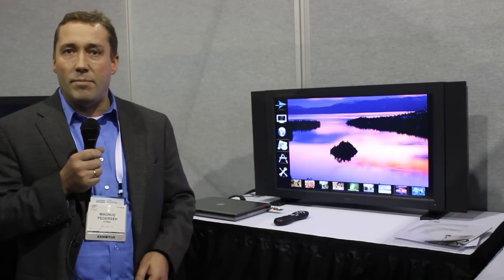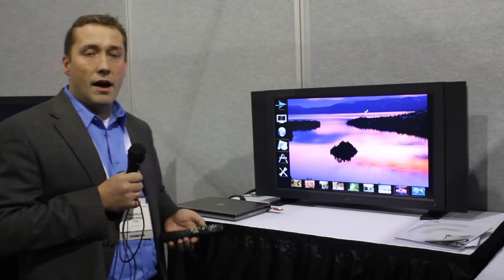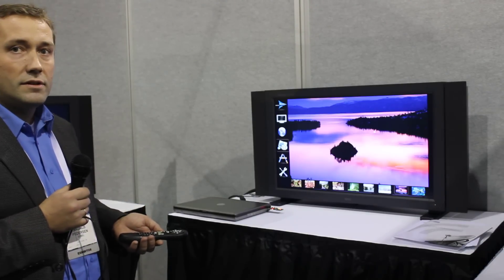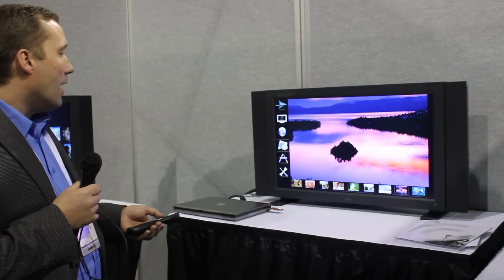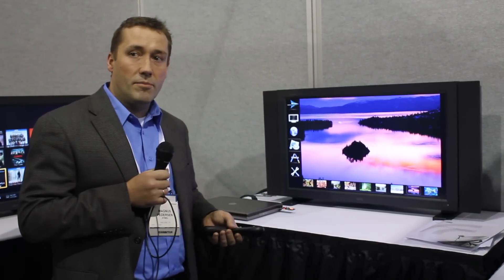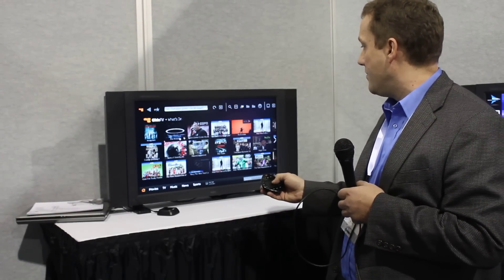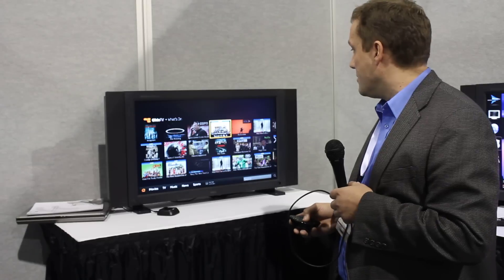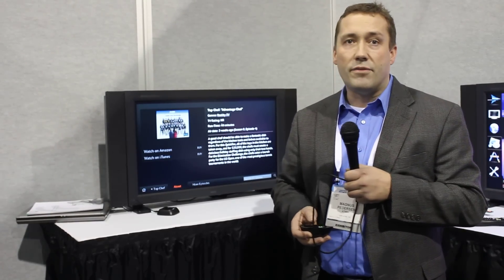CES 2011: Atmel's Zigbee-certified Products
Magnus Pederson from Atmel discusses the company's Zigbee-certified products.